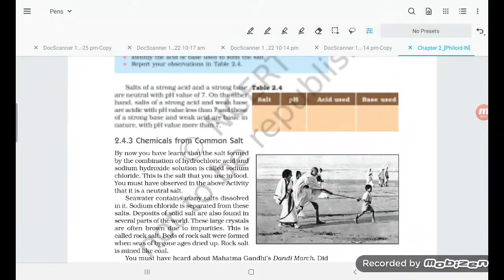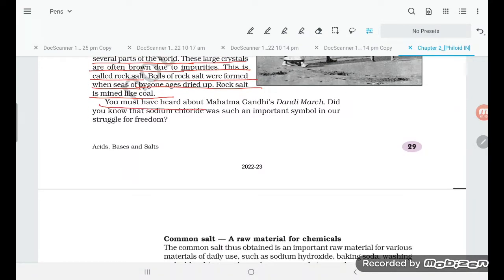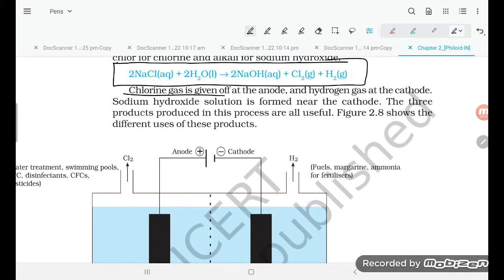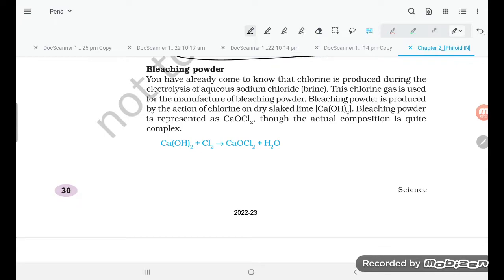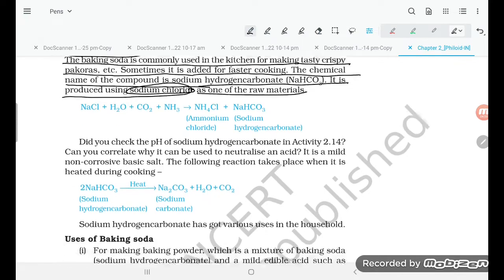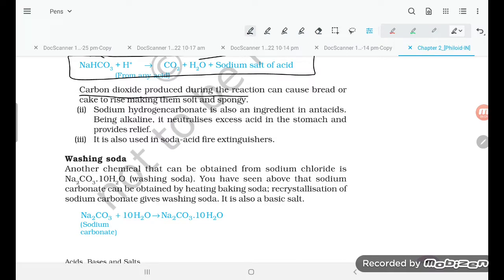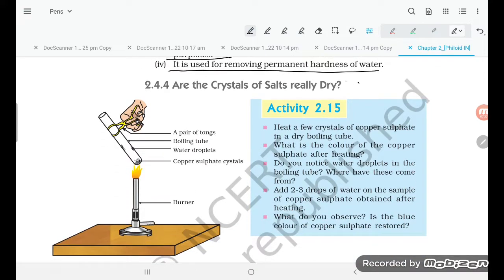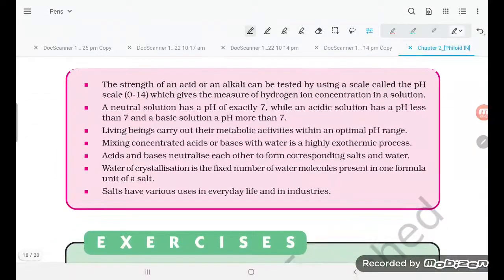reading of properties of some compounds of class10 ncert